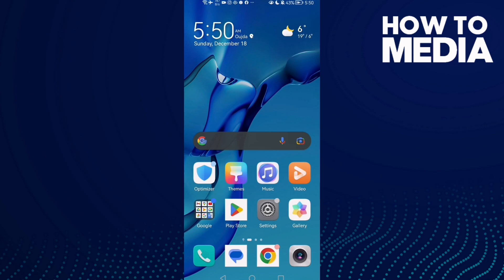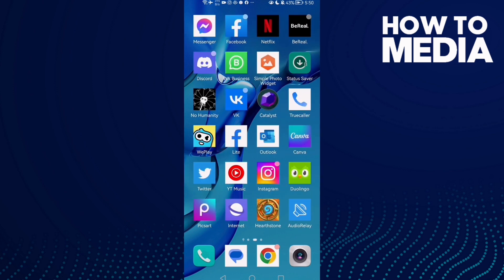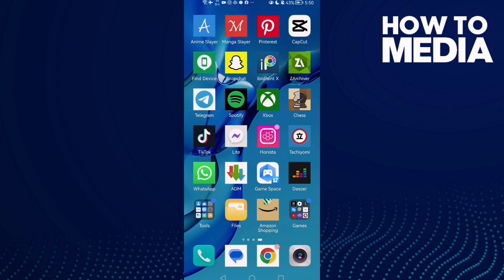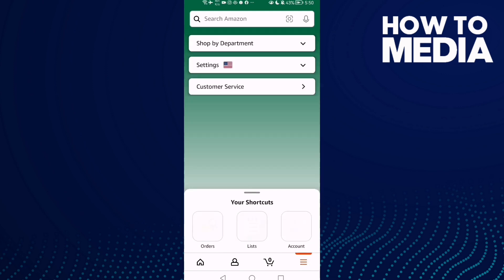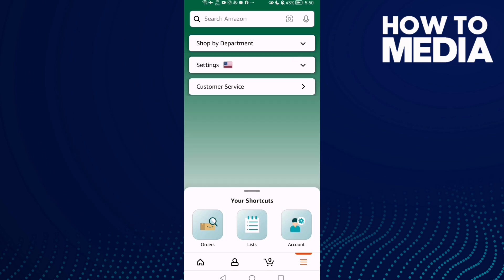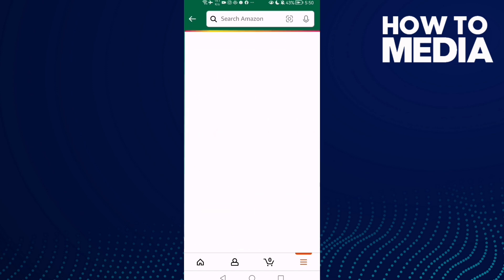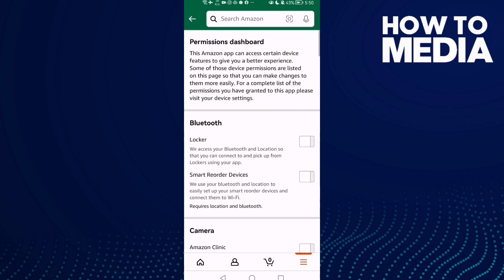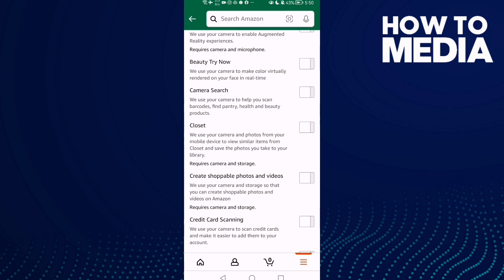How to Turn off or on Camera Permission on Closet on Amazon Shopping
in this video we discuss :